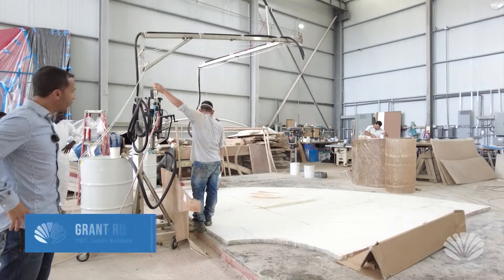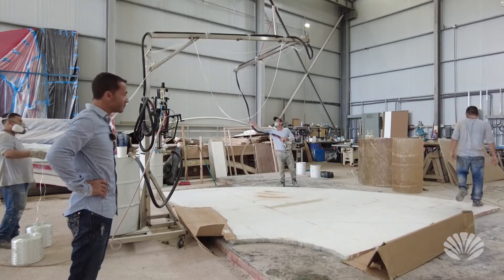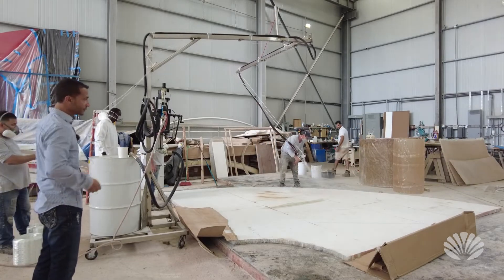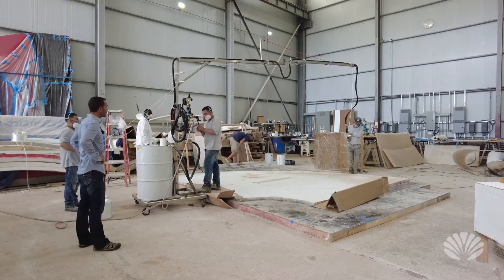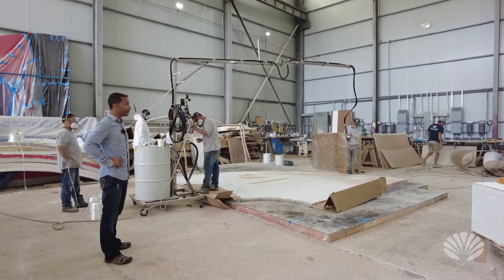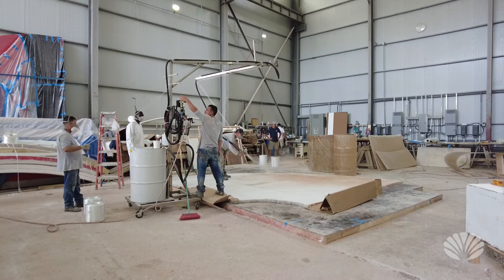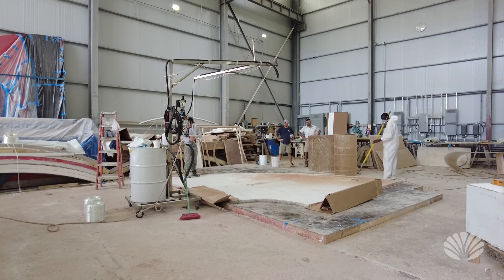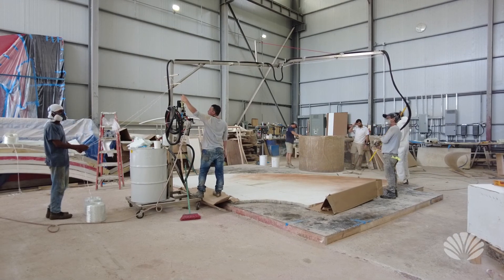Fiberglass Spray Gun Test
We recently did the first test run with our new fiberglass spray gun and things went great. Now, it is time to put it to work to make a floor for the SeaPod. This was the first “real world” test of the spray gun and we are very happy with the results.